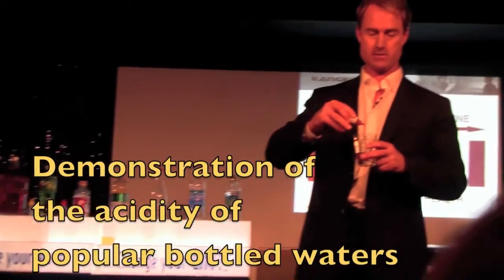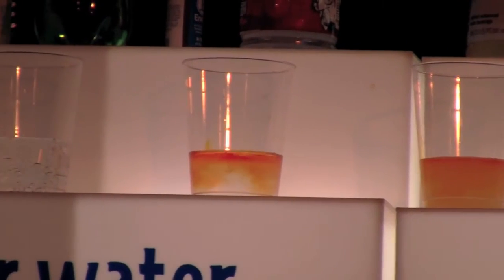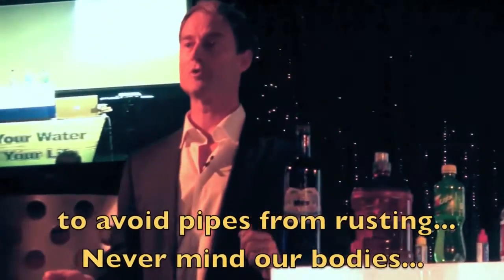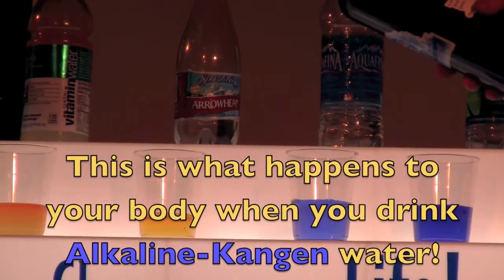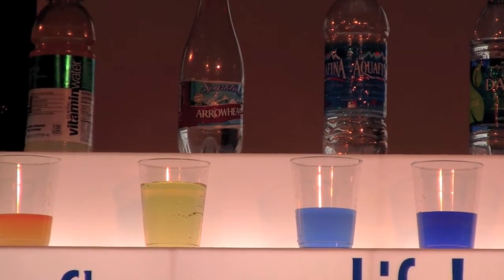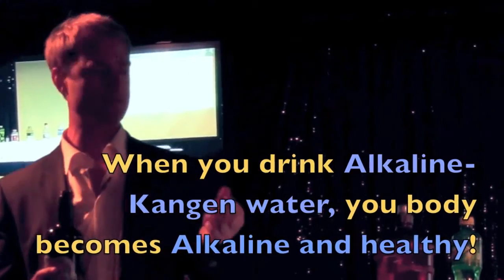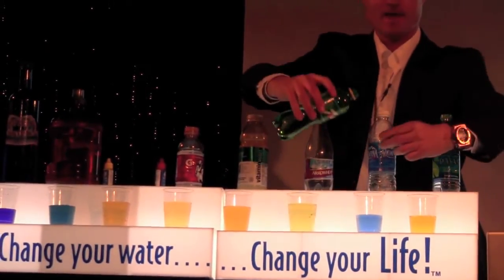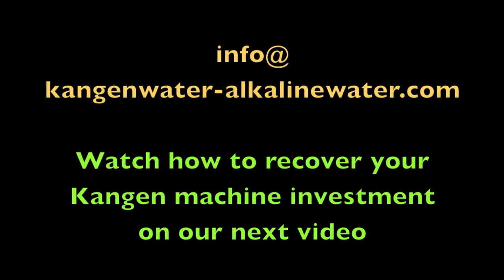(Alkaline Kangen Water Demonstration) - How Acidic Water Affects Our Bodies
How Acidic Water Affects Our Bodies - (Alkaline Kangen Water Demonstration)
The pH of your body determines its health... or lack of it...
Jon is doing a demonstration on the pH of different and popular bottled waters. He is adding pH testing drops to caps filled with the most popular bottled waters: Dasani, Aquaafina, Arrowhead,
Water will change its clear color to other colors, ranging from orange or very acidic, to yellow, green and purple (alkaline).
"Here is a Dasani water. You can see that's pretty orange (or acidic). Now we test the Aquafina: it's pretty acidic, right? If you are drinking this acidic water you may get osteoporosis, or cancer; it's like putting gasoline on the fire."
"Here we have Arrowhead; acidic. Herre is Vitaminewater, acidic. Gatorade, acidic. Seven-Up, acidic. Here is tap water; look at tap ater, it's a greenish color; a lot better than the others. But don't get to exited about this. The reason tap watert pH test is green is... Tap Water is normally found i the orange-acidic state, but by government mandate they put lye in the water. Why is that? Lye is very, very alkaline. It's also one of the main ingredients in Drano and soap. They put lye in the water because is water were in this acidic-orange state like we have right here, this will rust the pipes underneath you house.  The government is more concern about the pipes underneath you house than it is of the pipes in your body."
"This is the Knagen water which is free of lye and free of chemicals. And as you can see it's a nice purple color that we want (which means alkaline pH)"
"Now, what do you think it would happen if I took a table spoon of the kangen water and
put it into the Dasini's water. Do you think I can get it to an alkaline green? with a table spoon? The alkaline kangen water spoon took it from an acidic state to an alkaline state. Her we go with Aquafina, takes from an acidic state to an alkaline state. Hee is Arrowhead, this represents Perrier, all your sparkling drinks, Canada Dry,...wowwww!!!
It takes 19 glasses of kangen water to neutralize one glass of Perrier, Arrowhead, you name it; that's how acidic it is. Here we go with Vitaminewater; a lot of people dronk this stuff. It's not even budgeting it, isn't it! It takes 23 glasses of Kangen water to neutralized one glass of Vitamin water. Here we go with Gatorade; this is what a lot of athletes like to drink. When you work out you get lactic acid on your muscles; it builds up in your body; when you drink this (Gatorade) you just add more acid into your body."
"On the other hand, when you drink Alkaline-Kangen water, athletes recuperate much faster, they have much more endurance. Here is the Seven-Up; takes 32 glasses of Kangen water to neutralized the acidity of Coke, Pepsi, Diet-Coke, Sprite, Seven-Up, you name it! That's how acidic it is. And here is the tap water; it makes it more alkaline."
"Now I will take a Seven-Up, one (bottle) cup full, and pour it into the Dasani water (Alkalinized by the Kangen water). It just killed it! (made acidic). Here we go with Aquafina; it just killed that, made acidic again. Now we add Seven-Up to tap water, and it becomes acidic. And here we add Seven up to the Kangen water; it's fighting it up, right! but gets acidic too... That's why cancer is taking over heart diseases in number of killers in the United States!"

Useful Links

Alkaline-Kangen water machines produce a water that is highly anti-oxydant. Anti oxydants neutralize or combat free radicals that other wise cause damage and ...

What is Alkaline Kangen Water?

Kangen Water® is a trademark of Enagic® Inc. of Japan. Kangen has become a household word in Japan and is now used mostly to describe healthy alkaline ...

Kangen Alkaline Water. There are various types of water in the world, however we proudly assure that Kangen Water™ is unique and truly beneficial for your ...

Kangen Alkaline Ionized Water Produced By Enagic USA, Inc.
Enagic USA offers kangen ionized water filtration systems aimed at preserving the quality of life through high grade alkaline water.

Kangen water is simply an easier way of stating: Alkaline, ionized, electron rich, restructured, micro clustered, active hydrogen saturated, oxidation reduced, ...
Kangen Water - alkaline & acidic uses - YouTube

Kangen Water - alkaline & acidic uses Does our water actually reduce the body ...